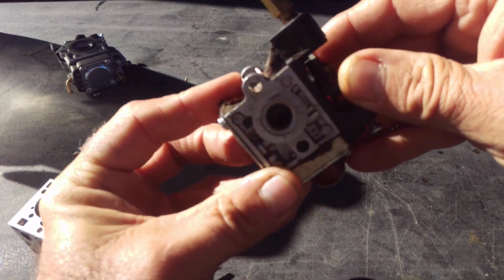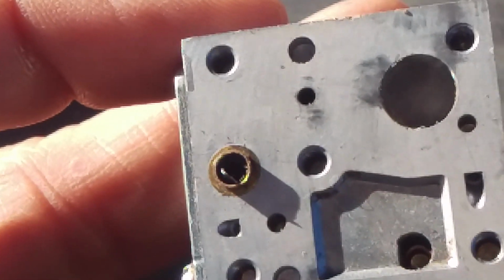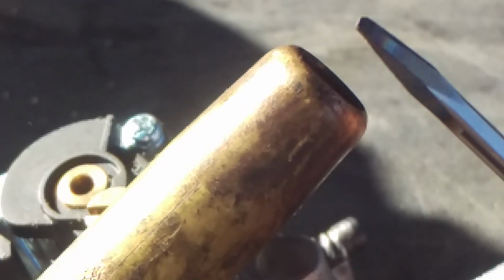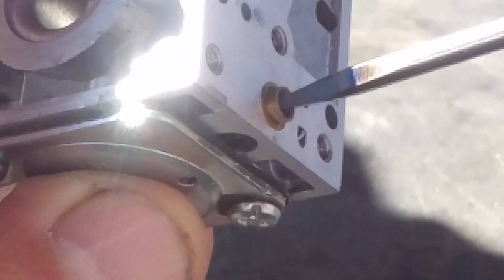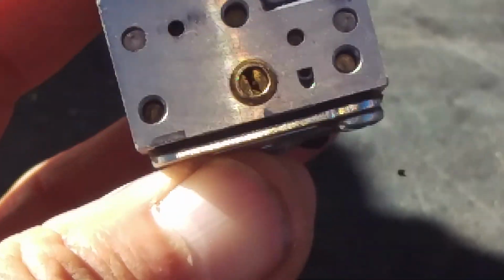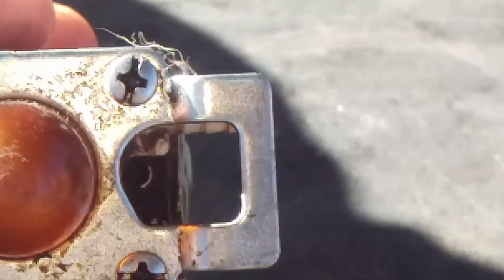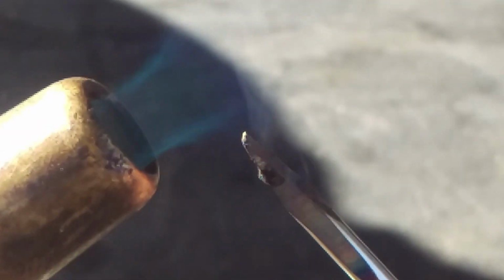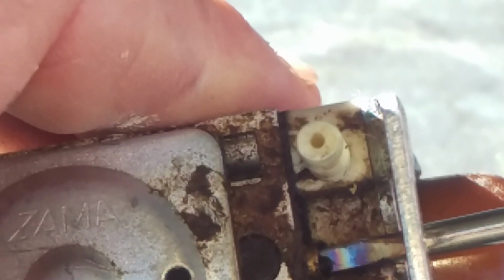How to access hidden jet screws on barrel carburetors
This video is only possible because of YouTube and what I learned from This Guy!(Uncle Steve) Check out his video and sub,like and comment on both our channels if you have not already. PS. He likes it when you call him Uncle Steve.